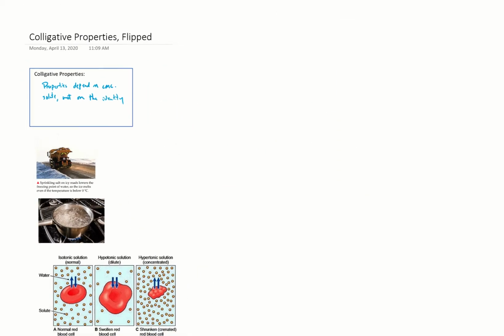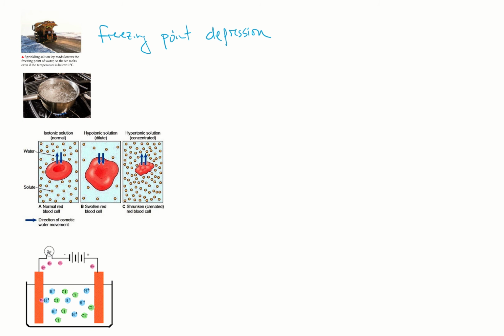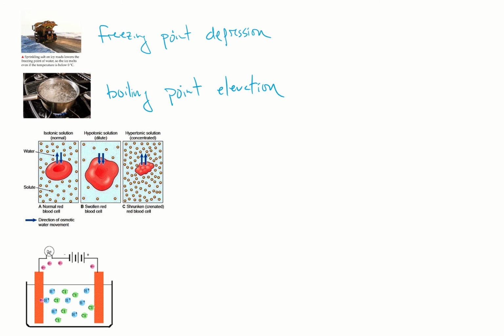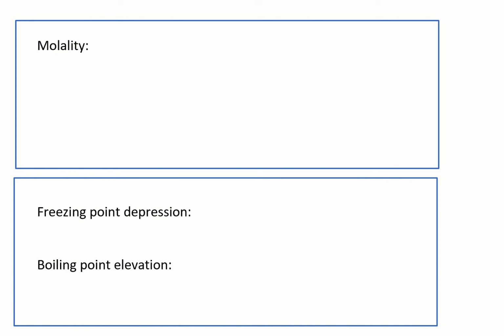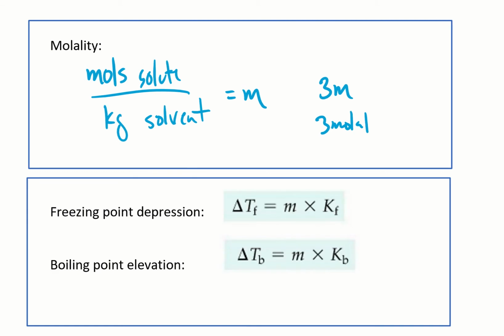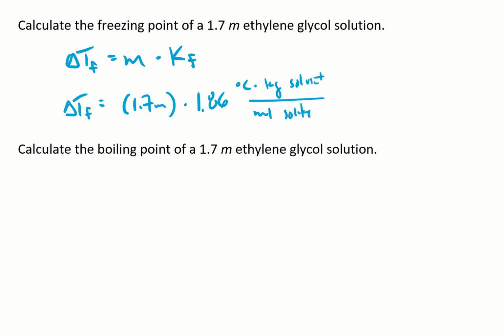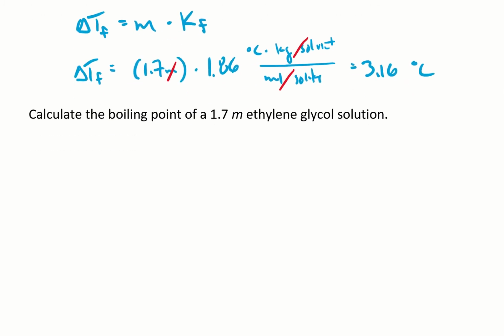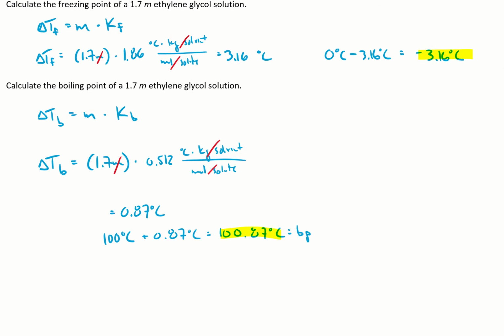Introduction to Colligative Properties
Why do cities salt the roads during the winter? Why can't you drink seawater? Colligative properties of solutions. hold the answer.

Colligative properties are properties of a solution that depend on the concentration of the solute, but not on the identity of the solute. These include boiling point elevation, freezing point depression, osmotic pressure, and conductivity.